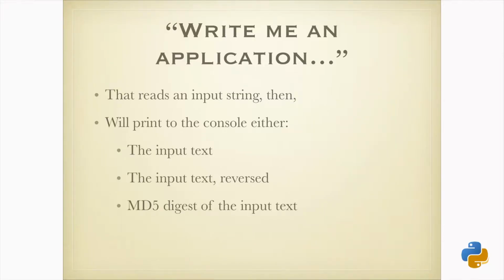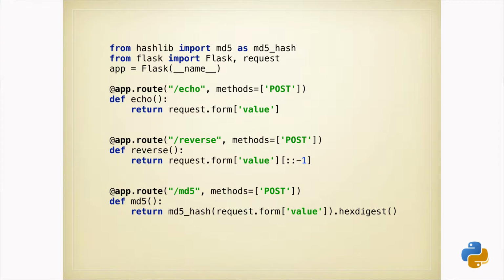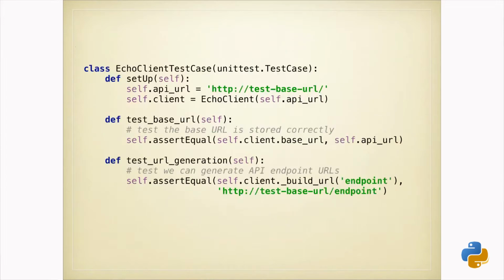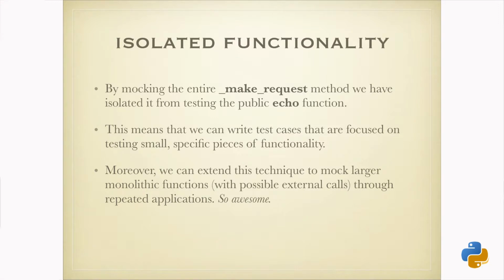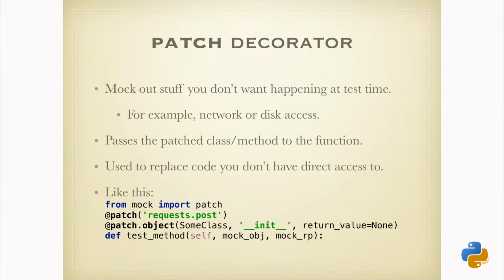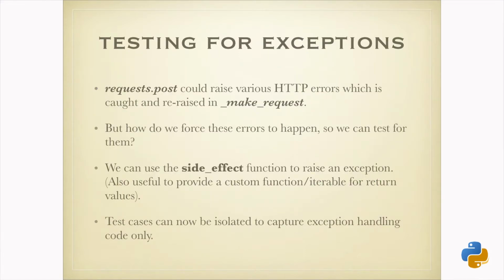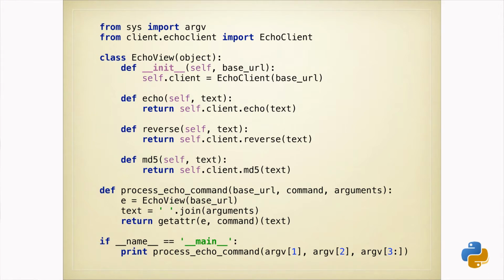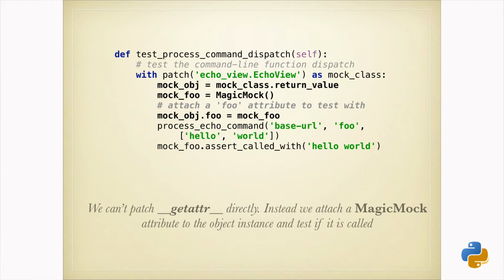Ravi Chandra: Fake it till you make it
Ravi Chandra:
Fake it till you make it
@ Kiwi PyCon 2013 - Saturday, 07 Sep 2013 - Track 1

**Audience level**

Intermediate

**Description**

A practical introduction to unit testing decoupled, service-oriented, Python applications using with Mock library. A three-tiered (server, client, and view) Flask web application is used as a motivating example across the talk. Mock helps to isolate functionality specific to a layer to facilitate fast, compact, unit testing while avoiding writing specific mock classes or using fixtures.

**Abstract**

In practise most of us have found testing to be much harder to achieve in the "real world". That is often because the application architecture is modular with some level of service abstraction, and the ensuing layers of code.

The premise of this talk is: do not test someone else's code. They are a good developer. They would have tested it so it must work.

Taking this perspective allows us to develop fast and compact unit tests for our application functionality while ignoring bigger picture integration issues (these can be addresses using other types of tests!). In our experience this unburdens developers so they can really practice test-driven development much more diligently.

Implementation of this approach is simplified thanks to the mock library. Mock provides a core MagicMock class that obviates the need for custom stubs throughout the code. Moreover, its supports patching specific methods, properties, and more. Mocking is used to patch calls to external code within our unit tests, since we don't need to test them, in a non-non-invasive way to our application.

**Slides**